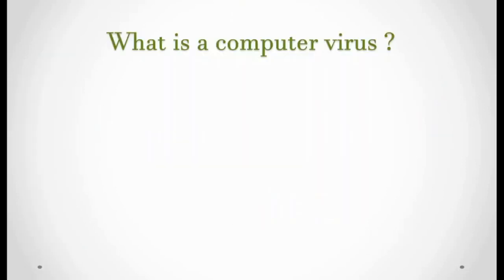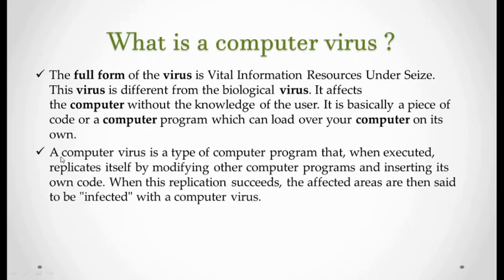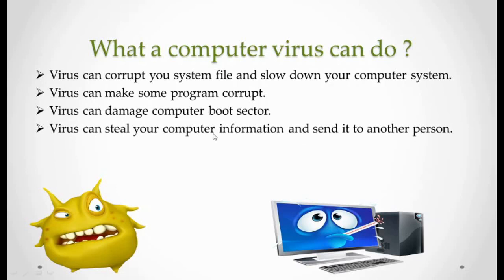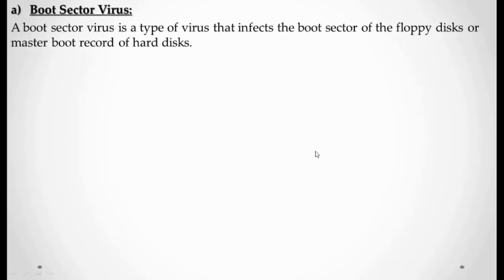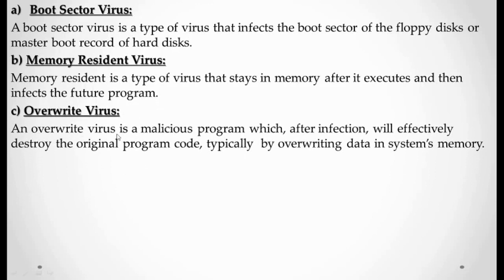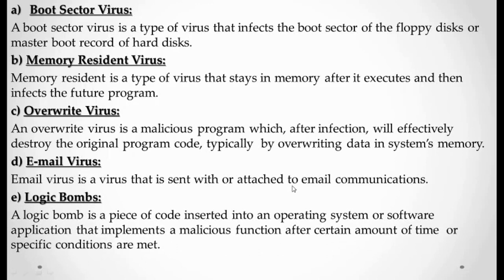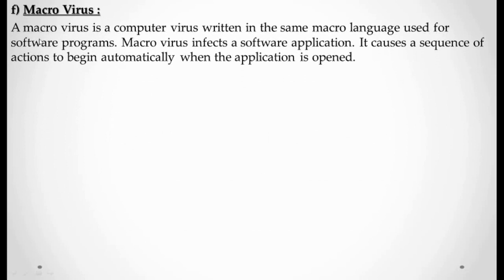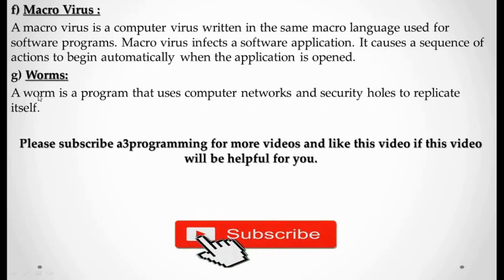What is virus in computer and types of computer virus explained in hindi.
This video will be provide you information about What is virus in computer and types of computer virus explained in hindi.
I hope this video will be helpful for you.If any doubt related to the video please ask in comment section and I request please like this video, subscribe a3programmingm for related video in combination of hindi and english language.